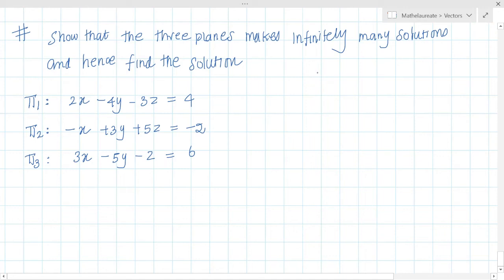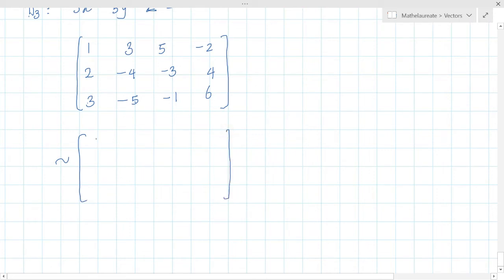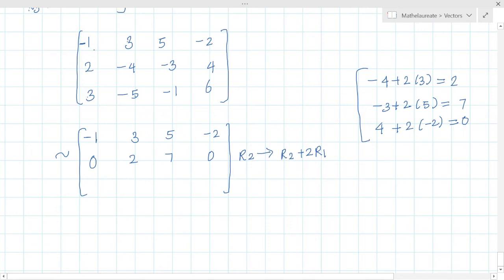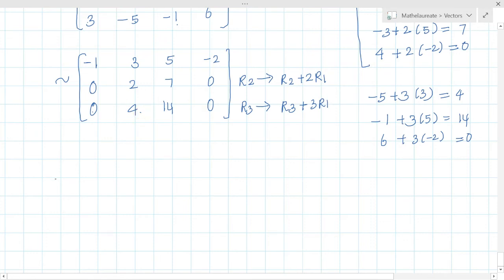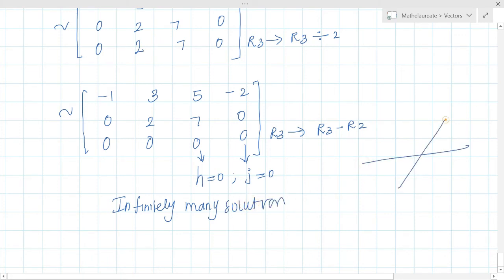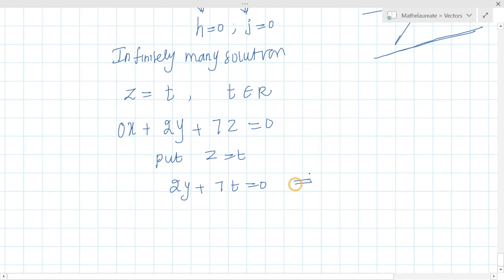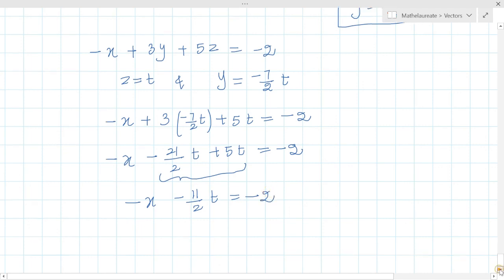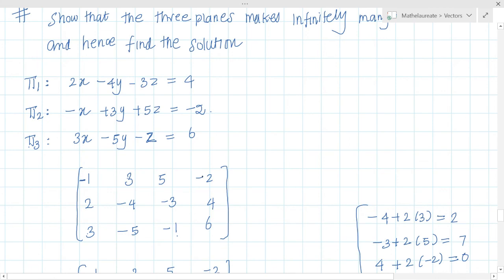Three planes Infinitely many solutions Lesson 4 of 4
IBDP Mathematics Analysis and Approaches - Vectors - Intersection of three planes, Infinitely many solutions.